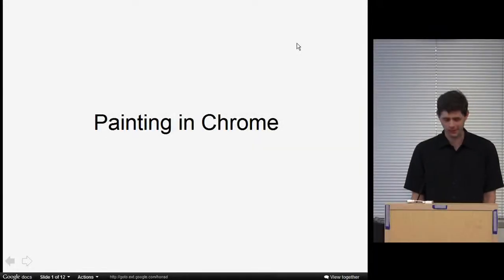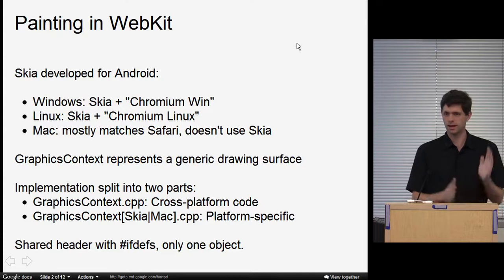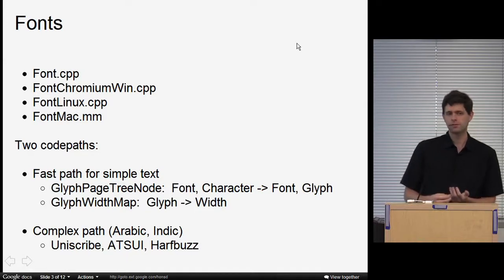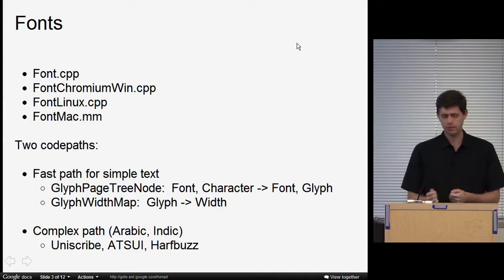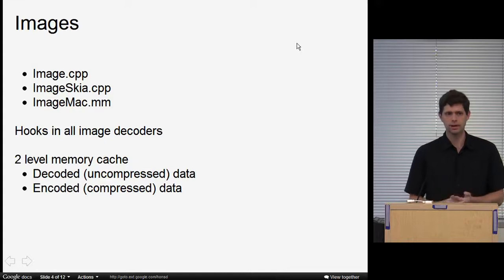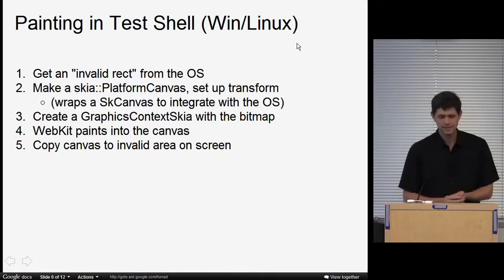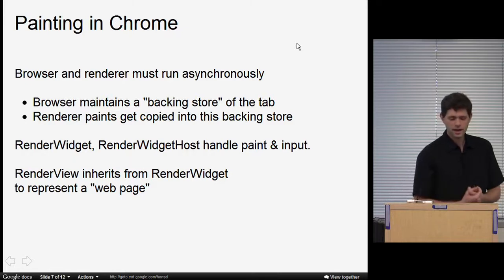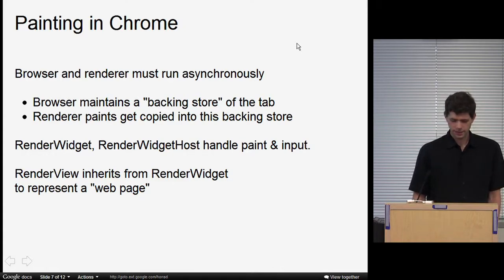Painting in Chromium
Because of Chromium's multi-process architecture, painting within Chromium is far from typical.  In this talk, Brett Wilson starts from the Skia and the WebKit render tree, follows the bits across the process boundaries, and continues all the way to your screen. He also details many of the differences in painting between platforms, how things work in test shell, and interesting corner cases like resizing.